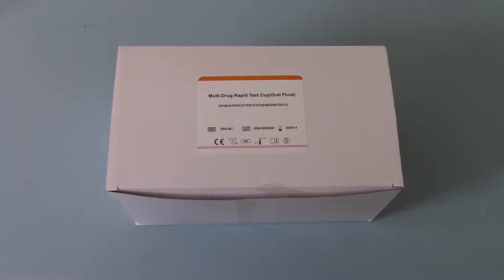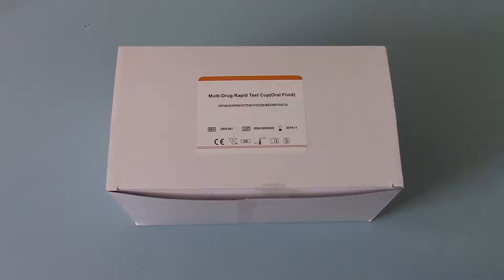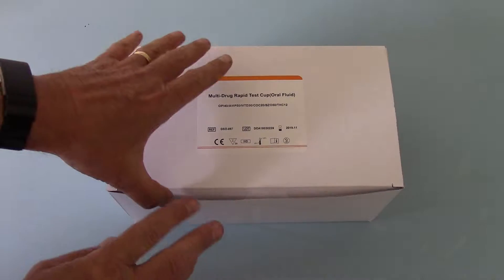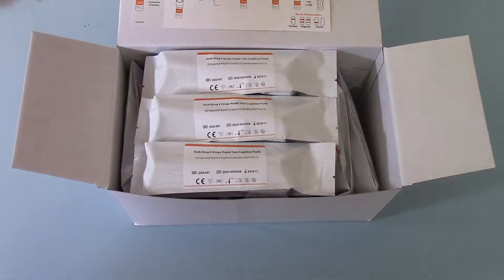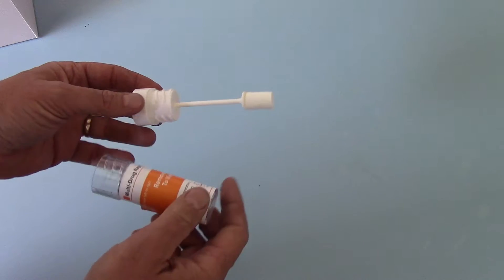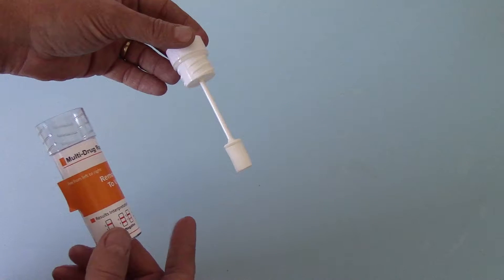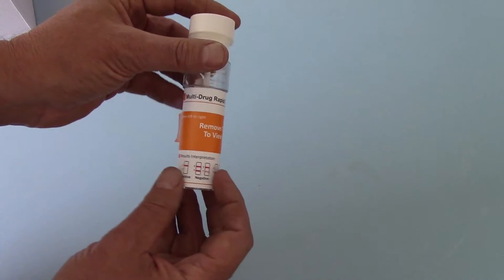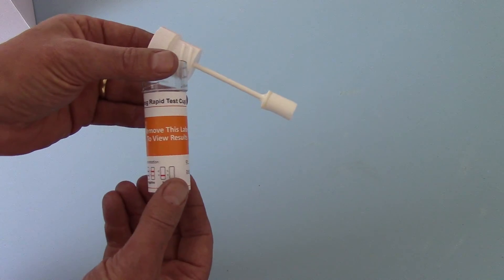ALLTEST DSD-867 saliva DOA testing kit part 1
Guide and product demo of the ALLTEST DSD-867 range of saliva DOA testing kits.